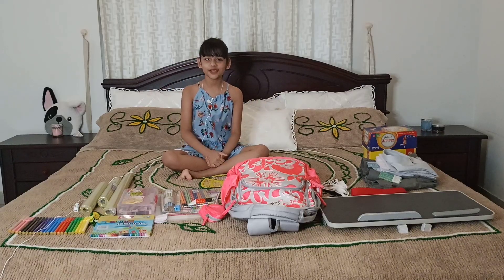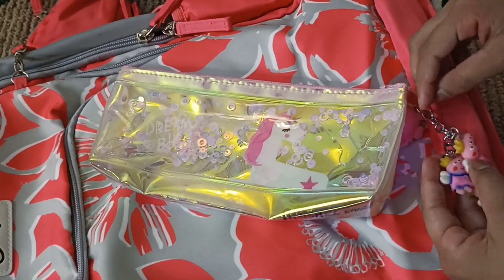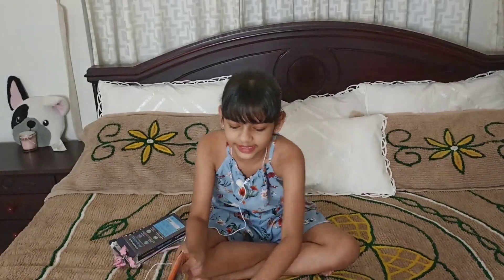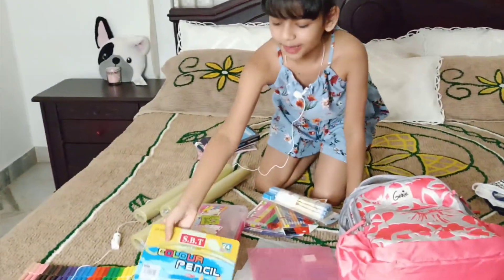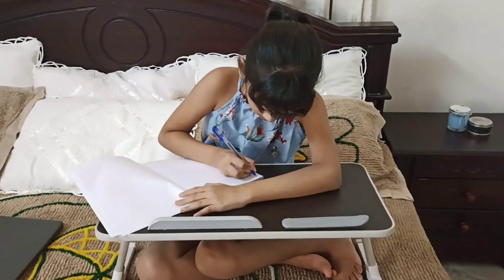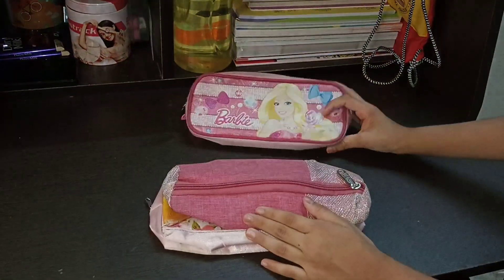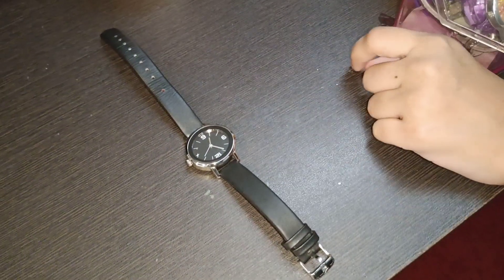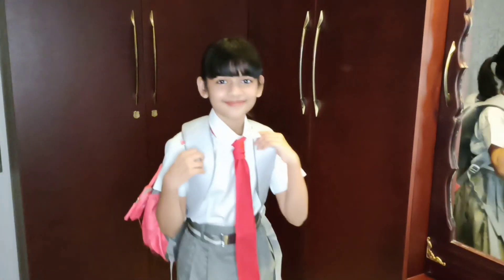Back to School|shopping haul|what's in my bag |Study table@RaichuzzPlayWorld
Showing Portable small table
Portable Laptop Table
Callas Adjustable Portable Laptop Table, Bed Table, Notebook Stand, Laptop Standing Desk, Portable Standing Table with Foldable Legs, Foldable Lap Tablet Table for Sofa Couch Floor (CA6-Black)

Unicorn Glitter pouch
Take a look at this Dallao Unicorn Shimmery Water Pouch Pencil Case Makeup Purse Travelling Bag for Girls Pouch on Flipkart